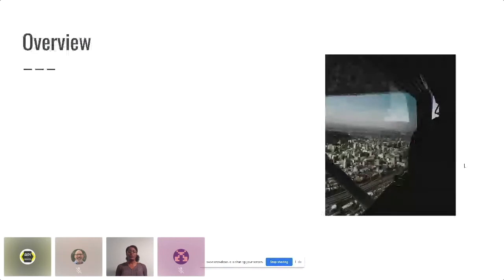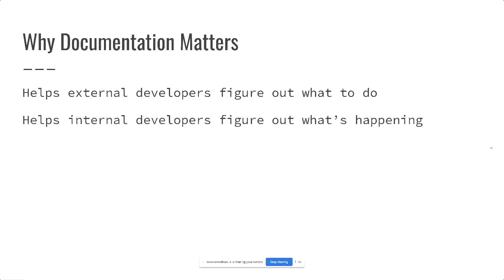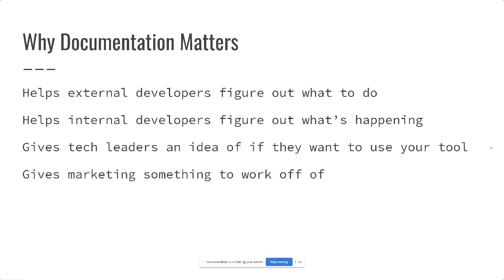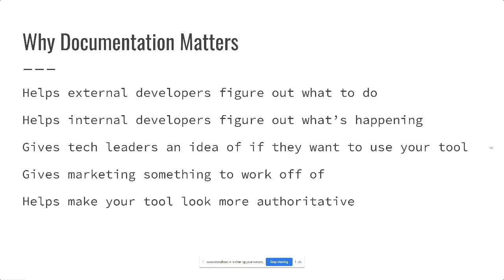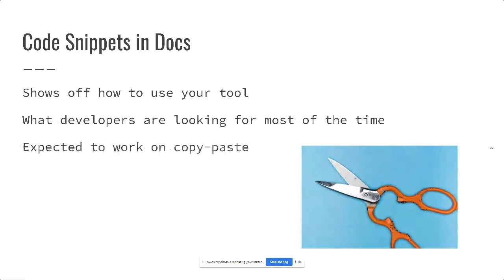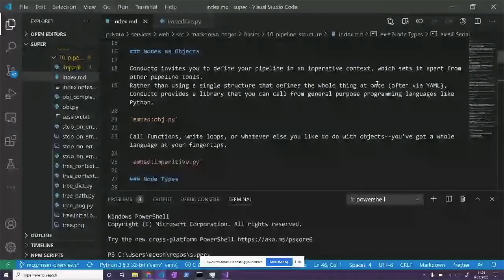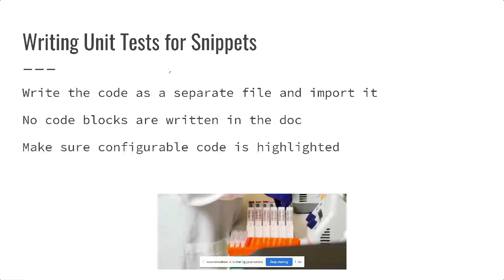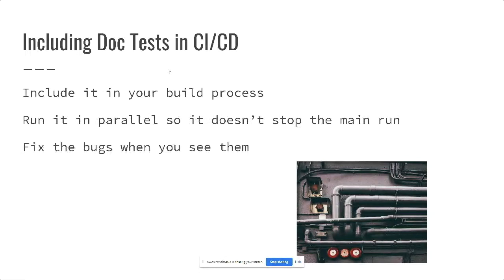Unit Testing Your Docs | Milecia McGregor | API The Docs Virtual 2020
"Unit Testing Your Docs" by Milecia McGregor, API The Docs Virtual 2020

Talk Description:
"API docs have code snippets in them to help users get through simple and complex problems. Those code snippets are the ones most likely to be broken. In this talk, you’ll learn how to ensure that none of the code in your docs will be out of date & how you can make it part of your deploy cycle.

When you’re focused on getting a bug release shipped, one of the last things you’re thinking about is updating the docs. So the docs get shipped and become out of date with the current version of your API. That’s when users start getting confused and it could take weeks to figure out it’s because they are copying an old example from your documentation.

By including unit tests for all of the code snippets you use, you’re setting yourself up for long-term success with documentation maintenance. It’s no different than writing tests for the APIs and it will save you a lot of time trying to handle user questions. By the time attendees leave this talk, they will know how to implement unit testing into their new or existing docs and how they can deploy them."